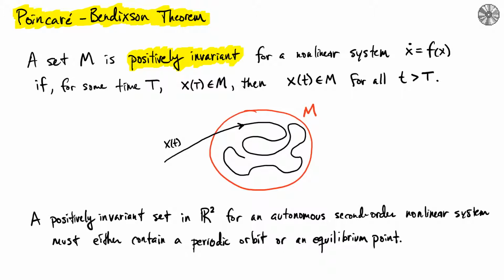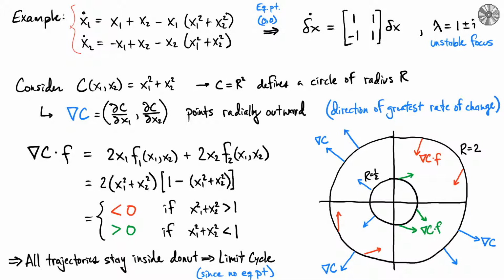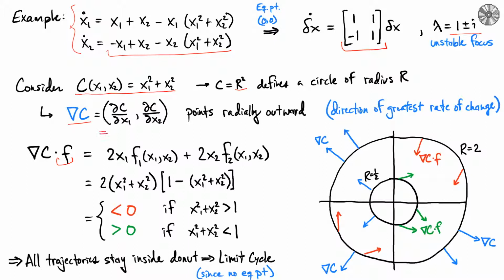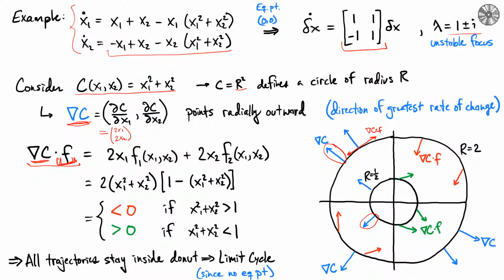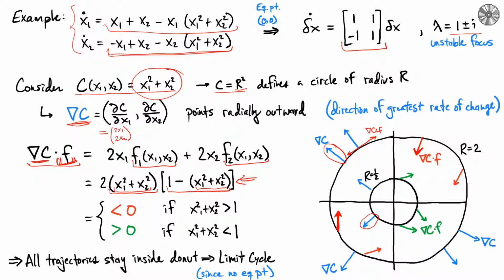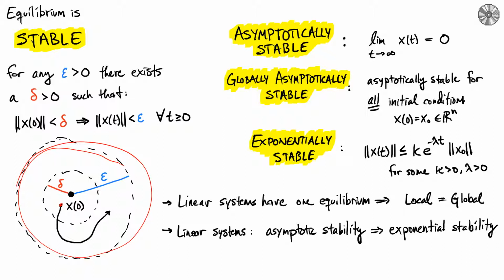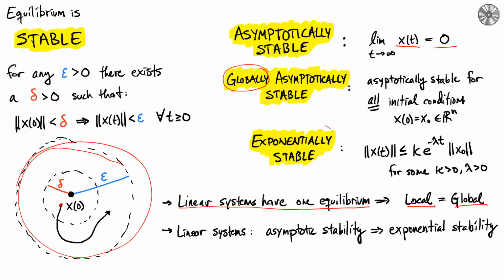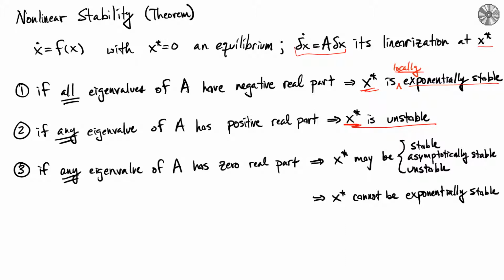Class 25: Stability